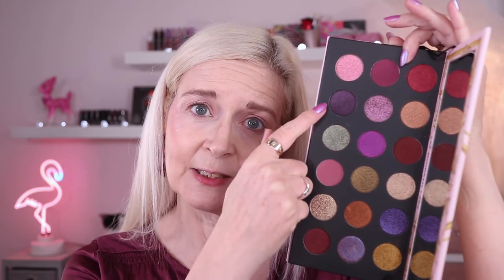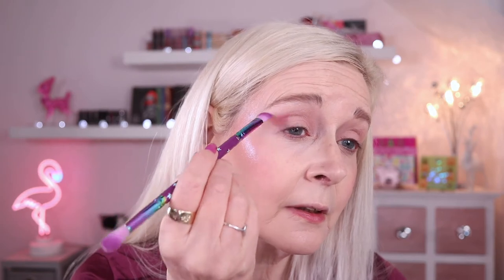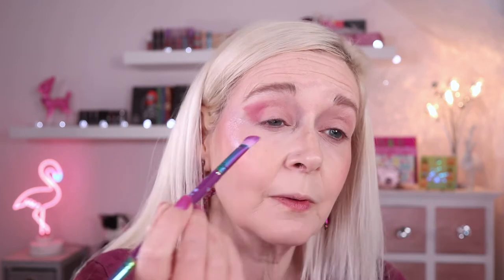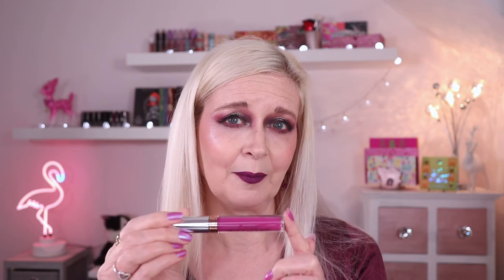Grungy Halo Eye | Pat McGrath Labs Celestial Divinity Mega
Hi Guys - Today I'm trying out the Pat McGrath Labs Celestial Divinity Mega eyeshadow palette and creating a grungy, smokey, halo eye. I ran into some issues as I'm not the best at blending but I decided to upload this anyway to show you that not all looks turn out perfect, and to inspire you to venture out of your comfort zone & try things you find difficult. Remember practice makes perfect 💕

💕 My makeup today:
Too Faced Born This Way Multi Use Sculpting Concealer in Snow
Laura Mercier Glow Translucent Powder
Kaleidos Makeup Charisma Contour in Cool & Light
Sailor Moon x Colourpop Pressed Powder Blush in Cat's Eye
Nomad Cosmetics Studio 54 Highlight in Hot Shot
Pat McGrath Labs Celestial Divinity Mega palette
Urban Decay 24/7 Glide On Eye Pencil in Woodstock
Anastasia Beverly Hills Liquid Lipstick in Vintage

💕 Filming Gear:
2x Neewer 480 LED Panels with softboxes (front)
1x Neewer 660 LED Panel (background)
iMovie
Pic Monkey